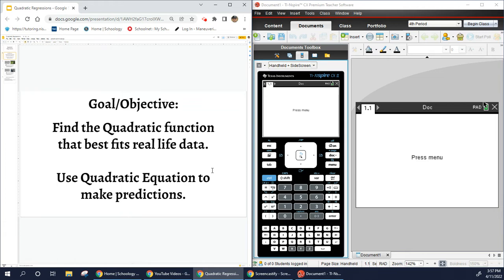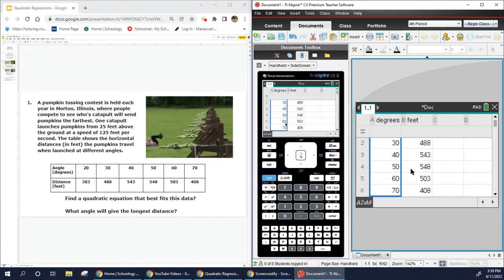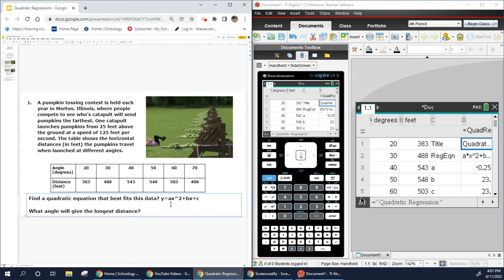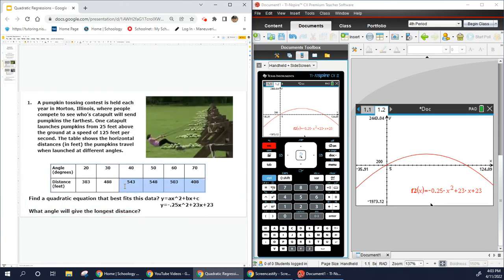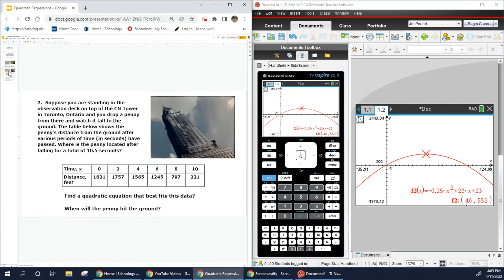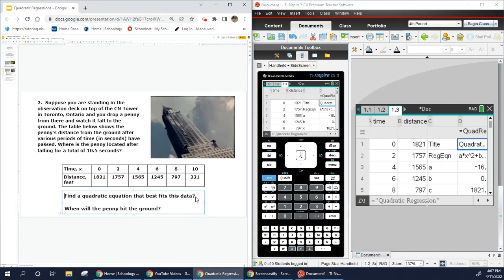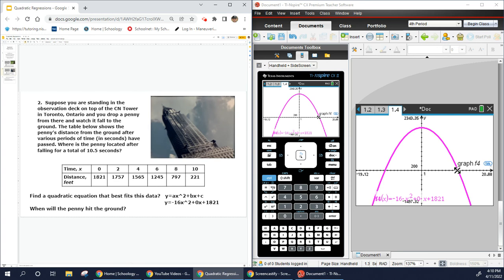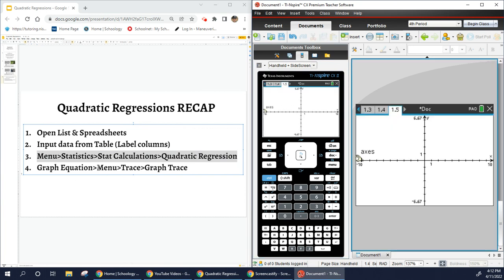Quadratic Regressions & Predictions